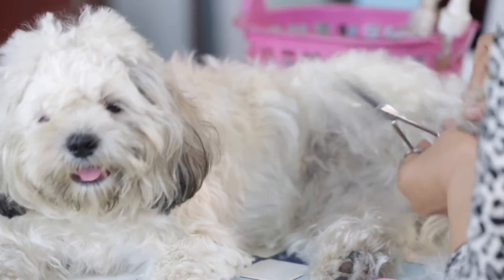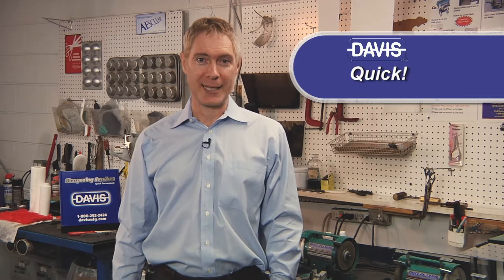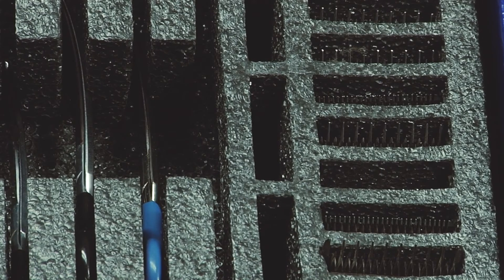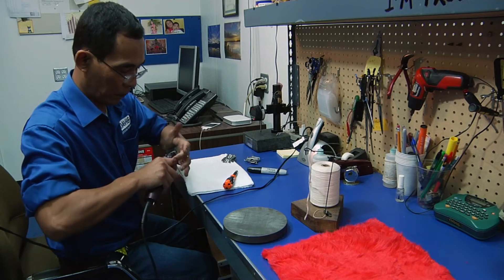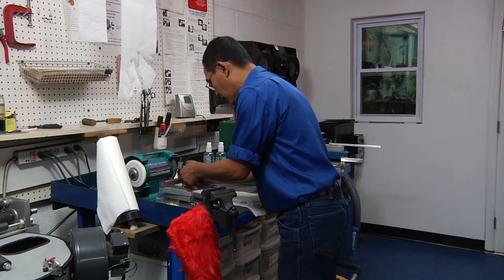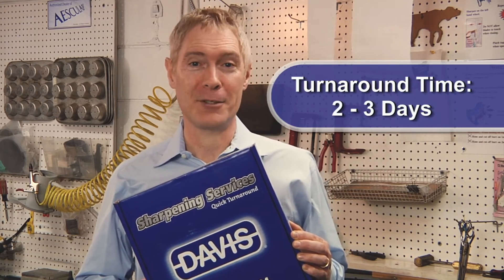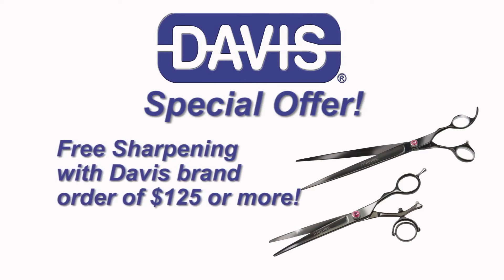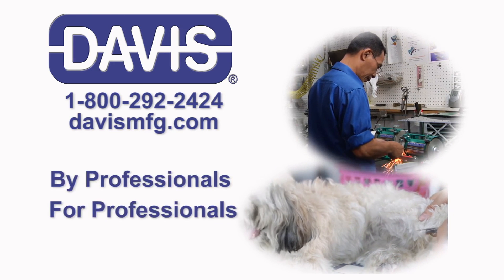Davis Manufacturing Sharpening Services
Clippers and blades sharpening. For professionals by professionals.